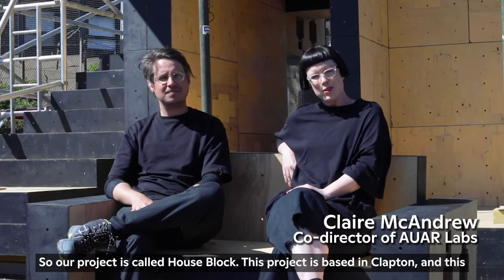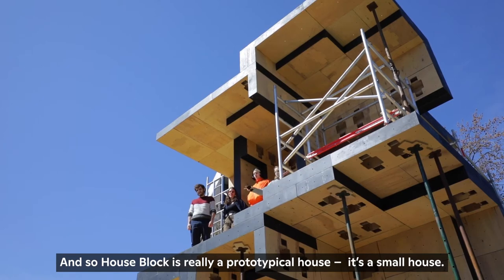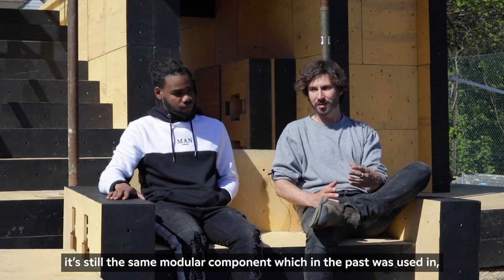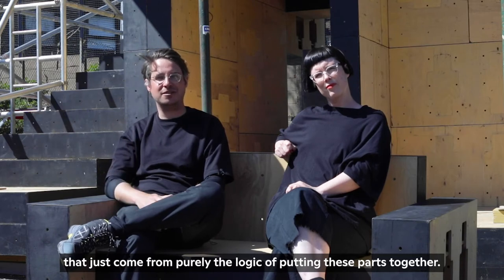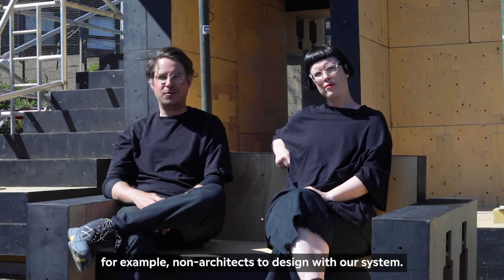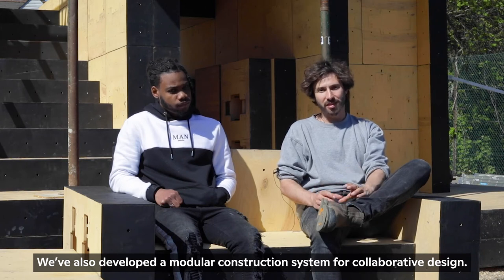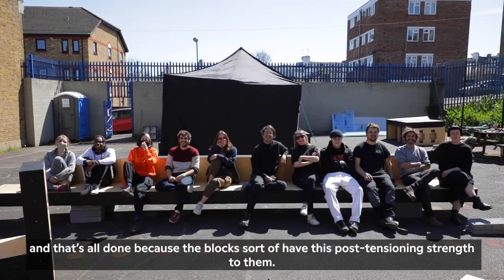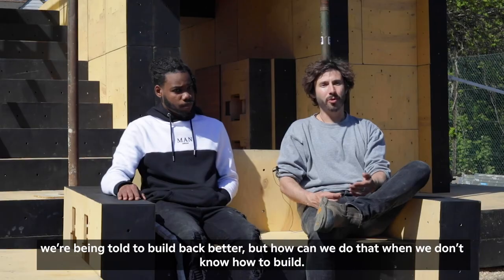House Block — A Building Centre takeover with Studio Bark / U-Build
House Block, by AUAR Labs, explores what our environment could look like if our homes were not static structures and instead could evolve over time.

The Building Centre was invited to takeover the platform and respond to the site in Hackney, London, with our design. We invited Nick Newman at Studio Bark / U-Build to use AUAR Lab's design, incorporating designs created by participants in Waltham Forest Council's Future Creatives Programme. This short film is a documentation of the process.

Film by Chris Jackson